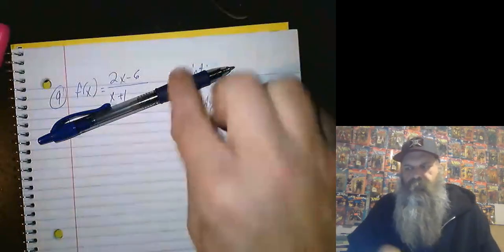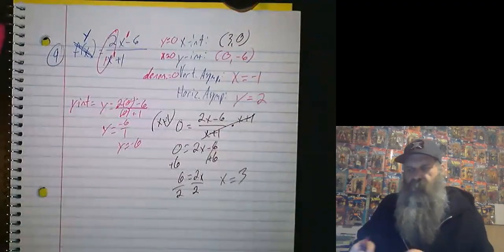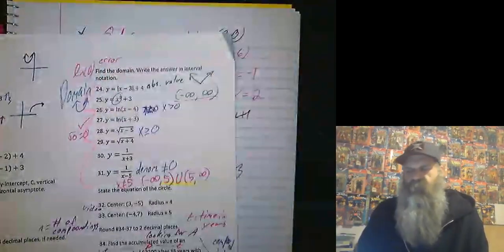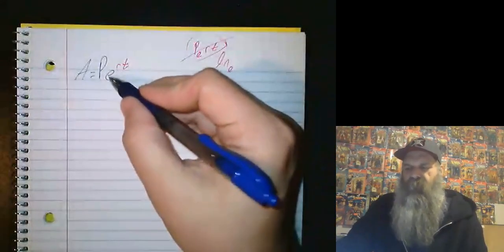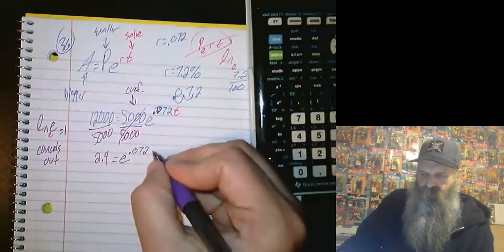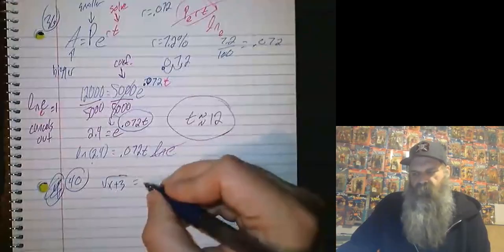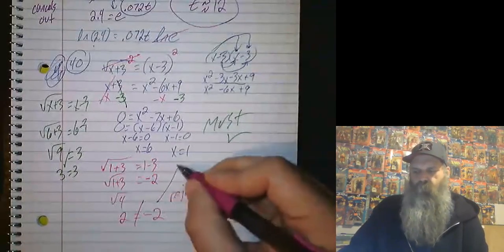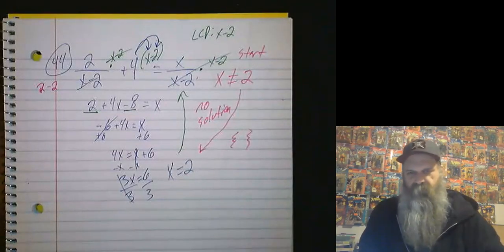AIM Final Exam Review part two